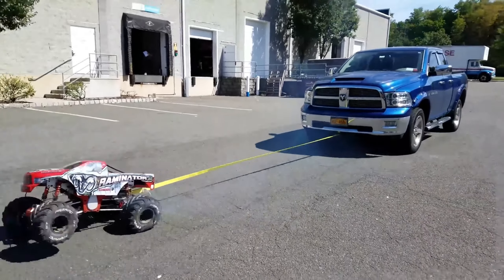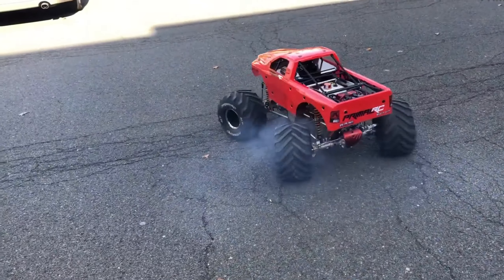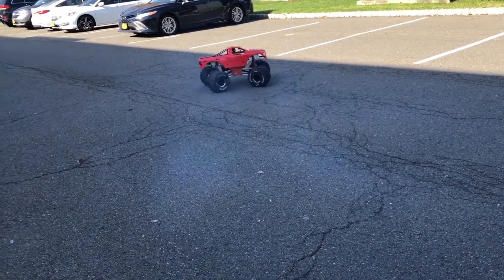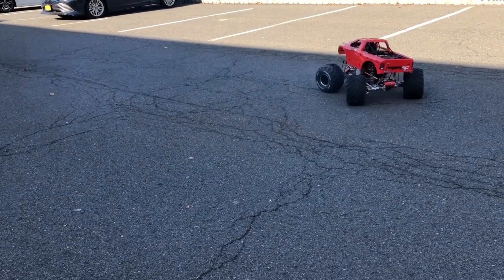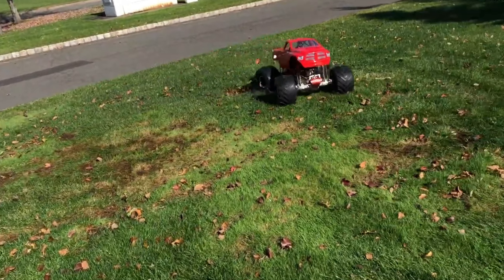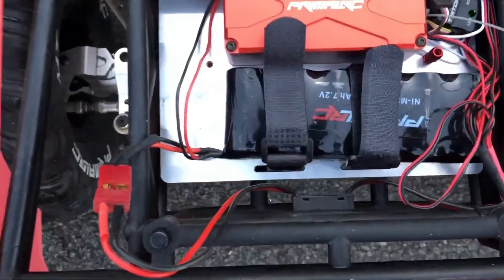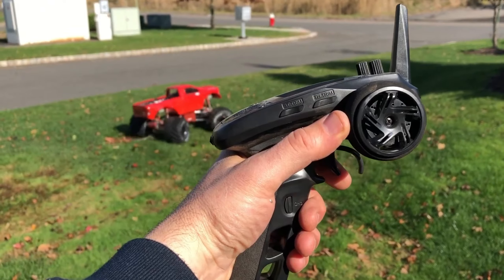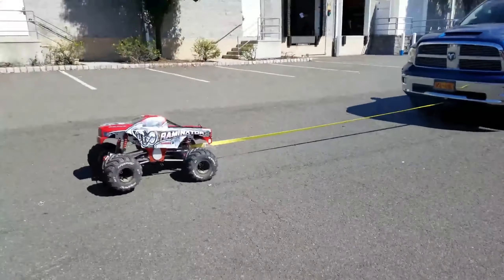Raminator Monster Stunts Truck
The Primal RC Raminator Monster Truck is a colossal machine in 1/5 scale. With a weight of 80 pounds, it stands out as one of the largest and most powerful RC vehicles...
top 5, top 10, inventions, gadgets, technology, tech, vehicle, vehicles, review, machine, list, amazing inventions you must see, you won’t believe exist, inventions you must have, things that actually exist, amazing inventions at home Raminator Monster Stunts Truck